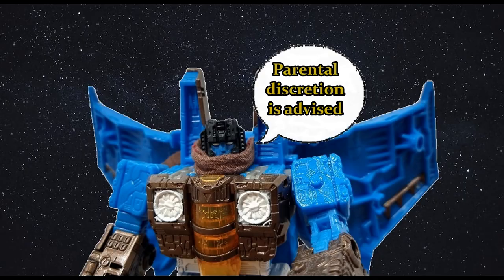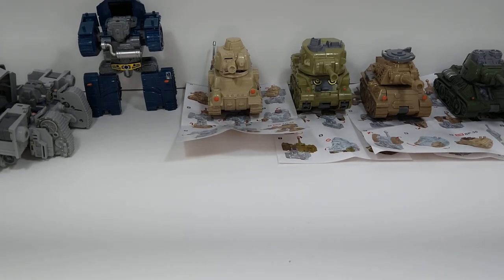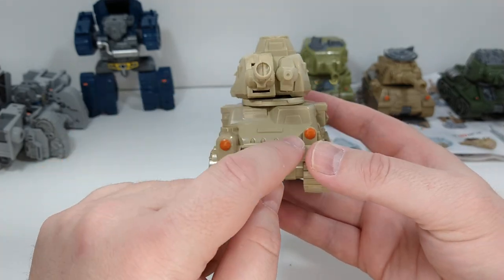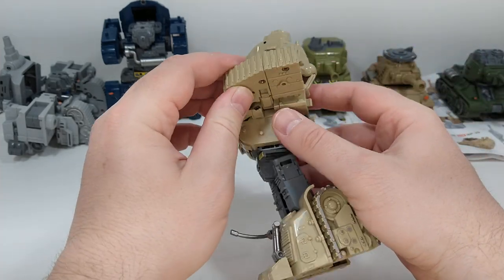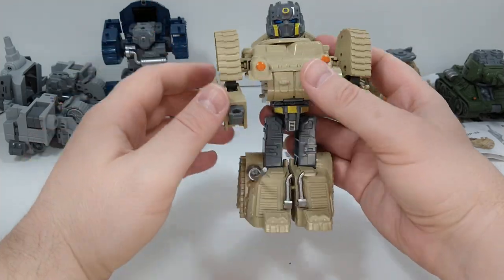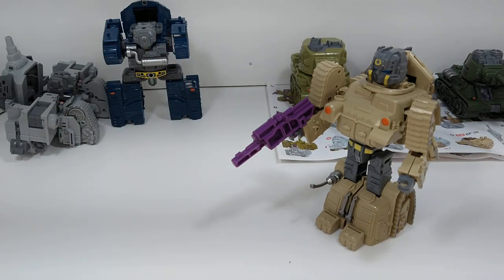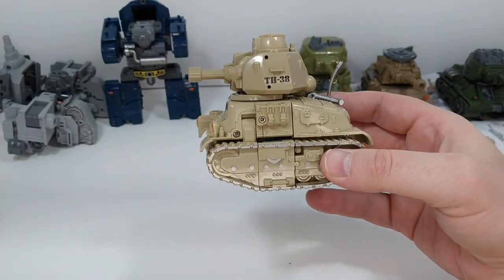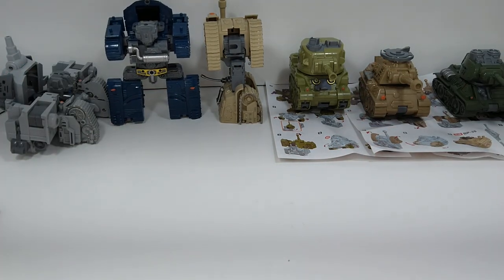Toy Review - Tunjilool Tank Alliance TH-38 (Complete Transformation back and forth)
A birthday gift from my oldest, and I'm in love with this set. Come take a look at this series of review of the Tunjilool Tank Alliance!